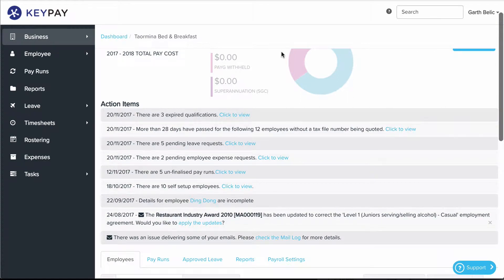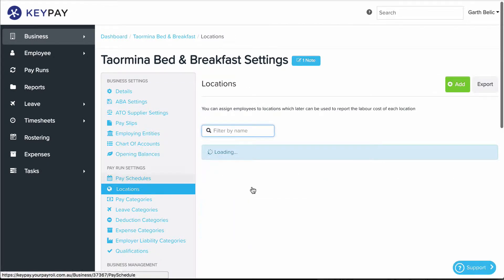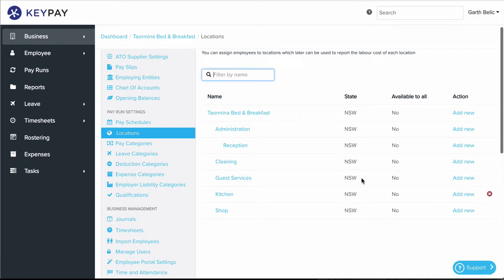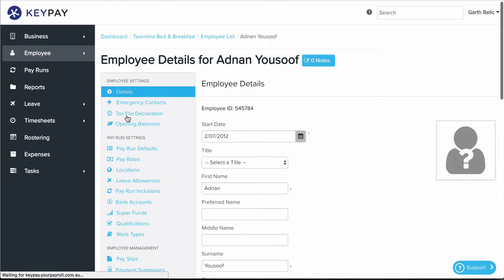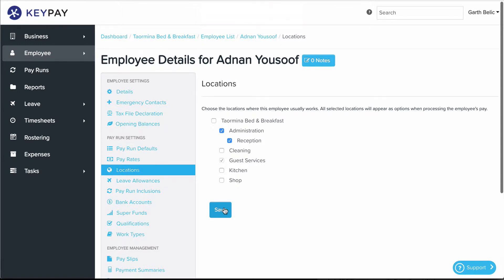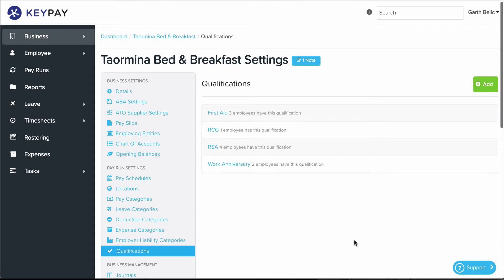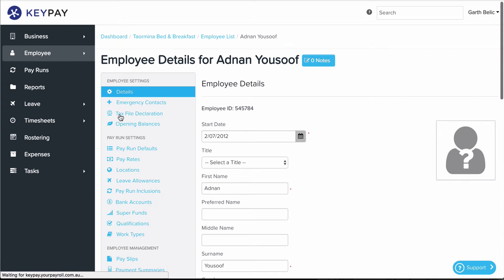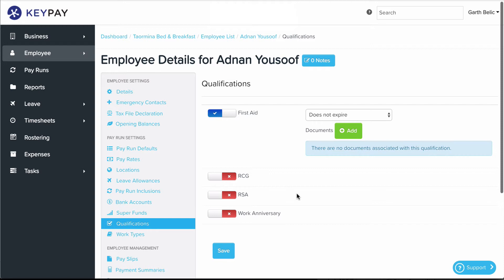Rostering using locations and qualifications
This video shows you how to configure locations and qualifications to get the most out of the ‘recommended employees’ feature of rostering